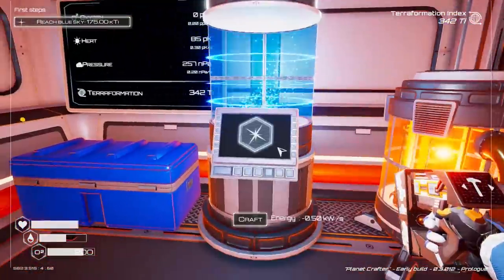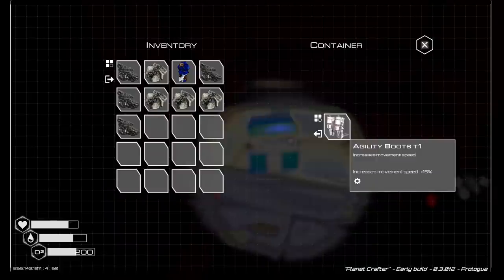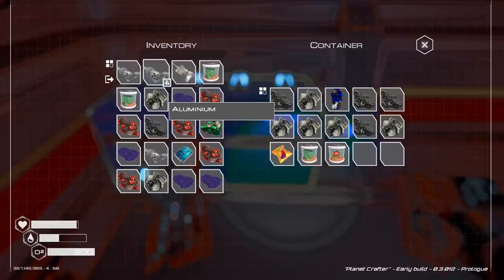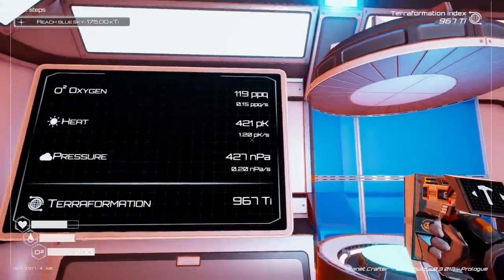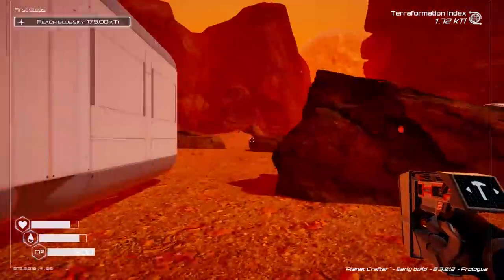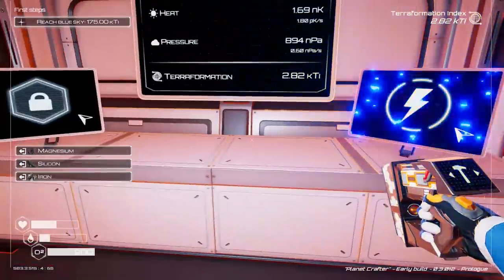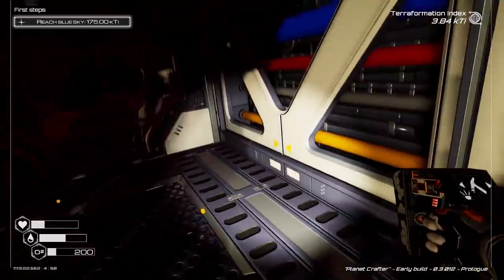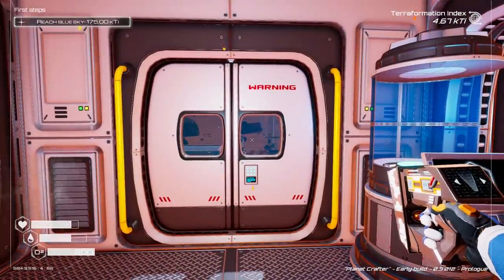MY DREAM SPACE BASE! - PLANET CRAFTER PROLOGUE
[2] If your living on a desolate planet, you at least need a nice place to live!